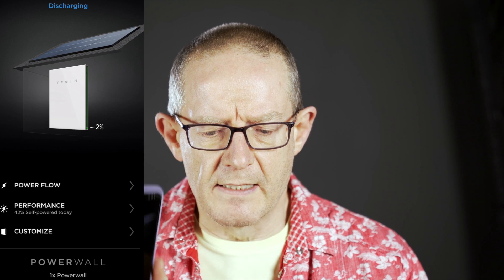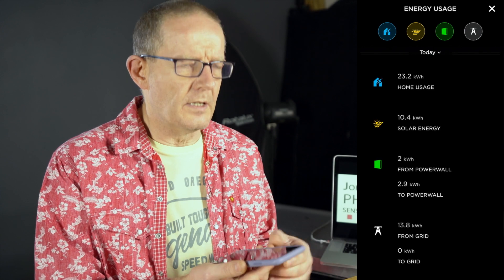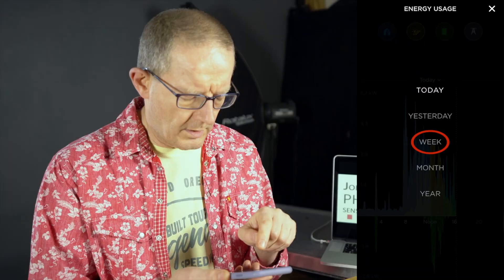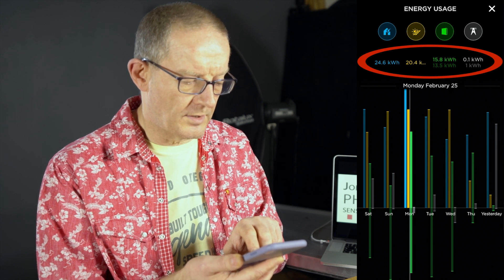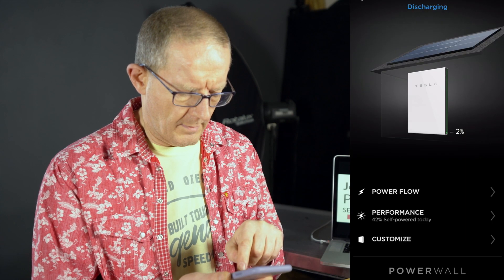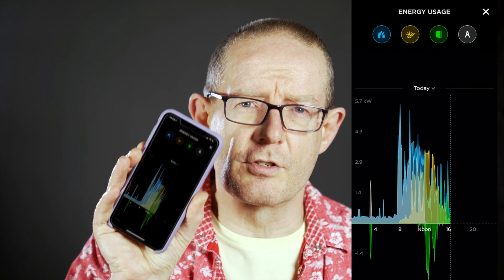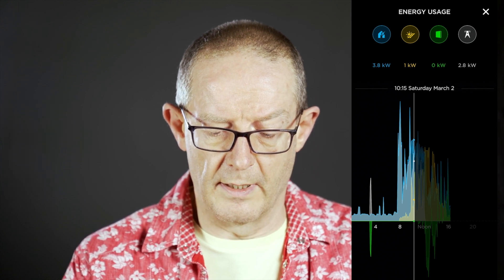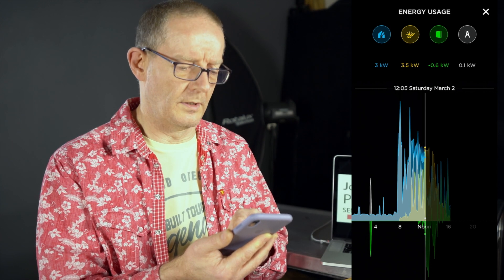Tesla Powerwall 2 useful features in the app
I'm going to tell you about two really useful features that I use in the Tesla Powerwall 2 app for my Powerwall 2.

I take you through the Tesla Powerwall 2 app and two features that I find really useful;
1. Ability to see the underlying data in the graphs
2. Ability to scroll along the graphs to view the data at specific moments in time.

Let me know what features you like in the app and which ones you have discovered.